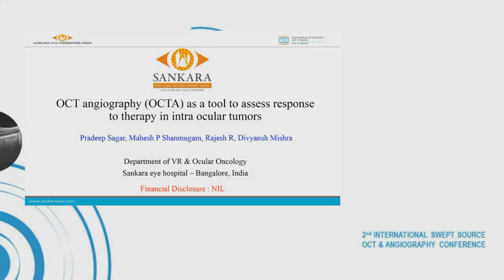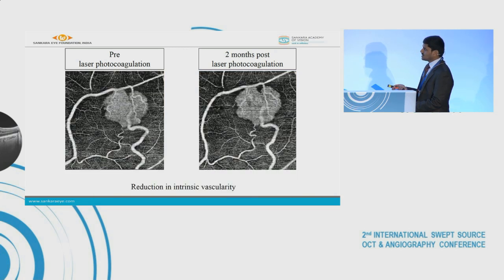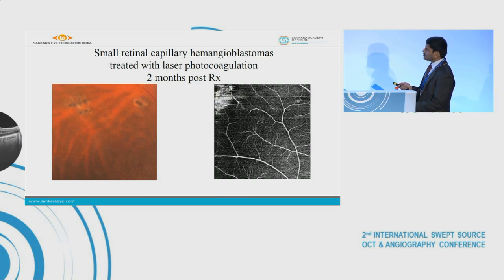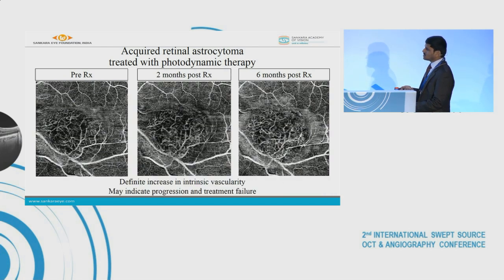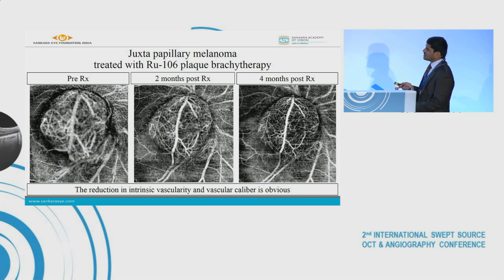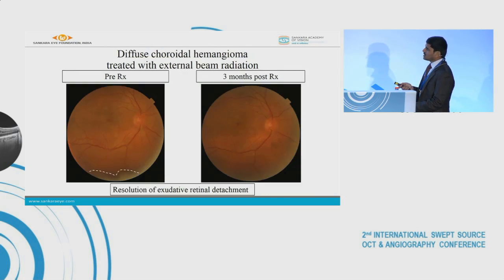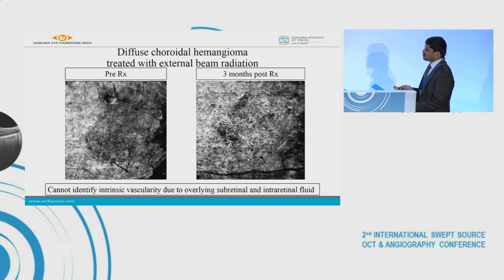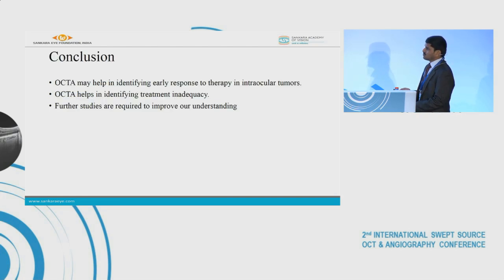ISSOCT 2018 10.4 - Presenter Pandeep Sagar, MD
-- Pandeep Sagar, MD, discusses OCT angiography as a tool to assess early response to therapy in intra ocular tumours at the 2nd Annual ISSOCT in Paris, France on February 17th, 2018.